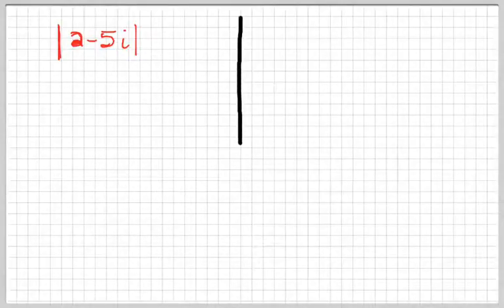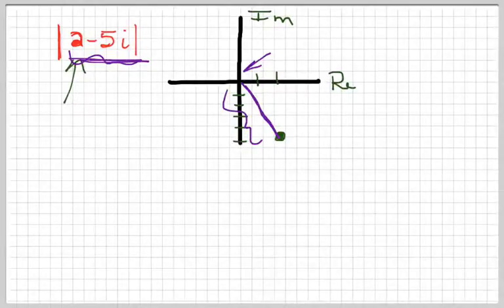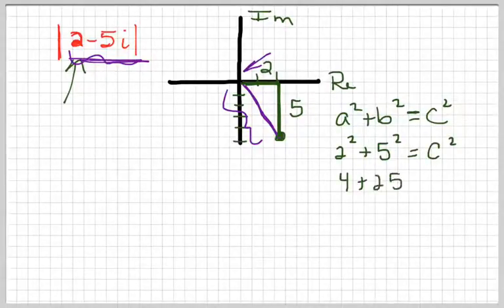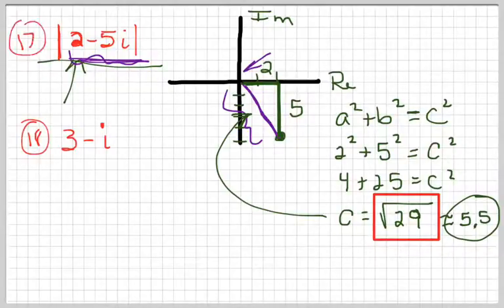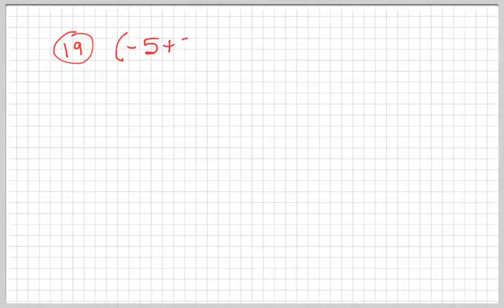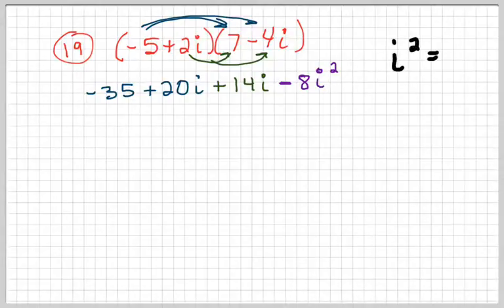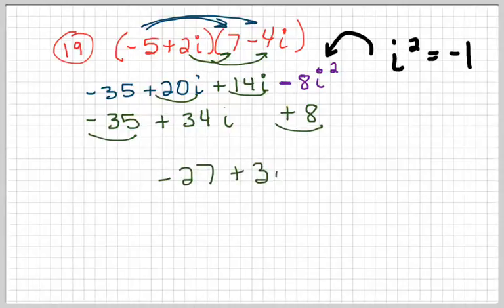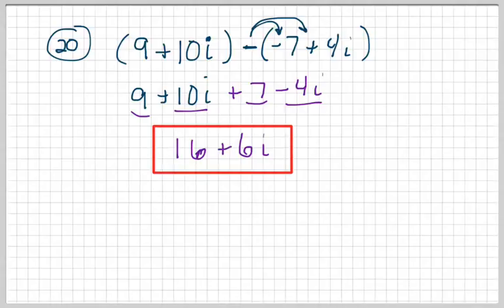17-20 ch 5